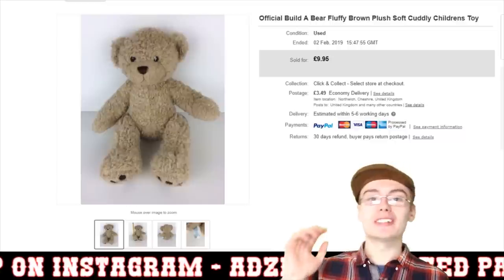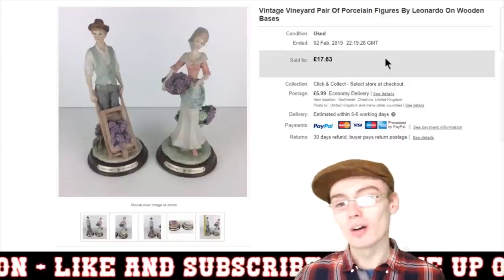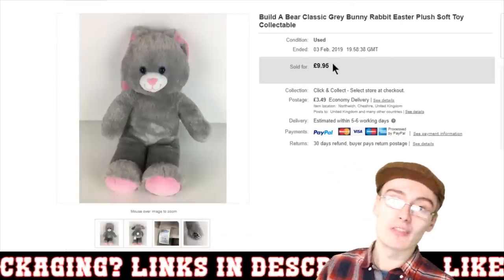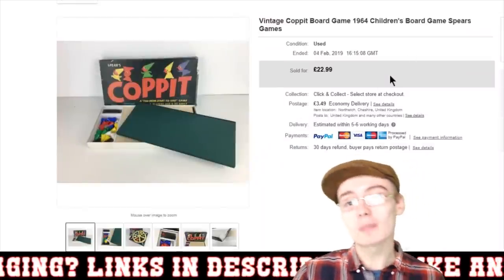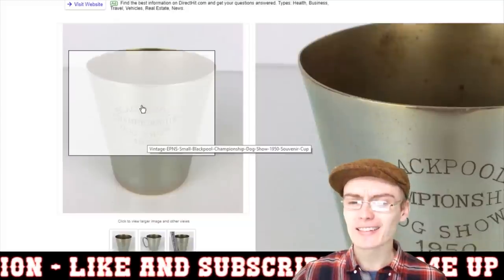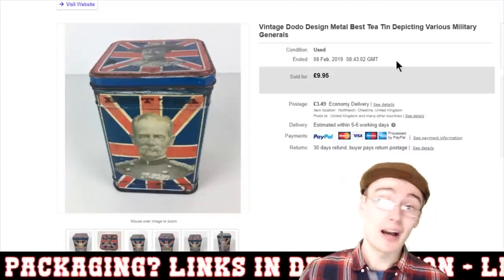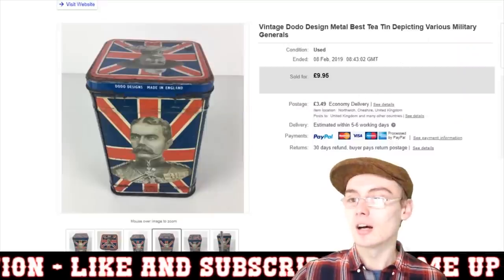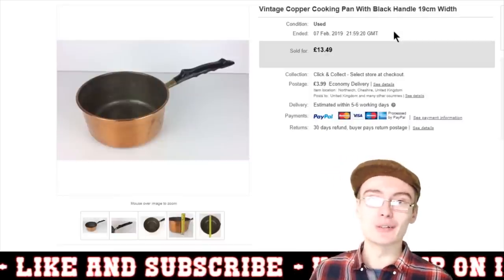I Sold These Items On eBay - Reseller Sales Update 2019